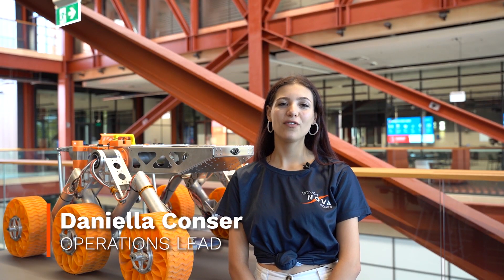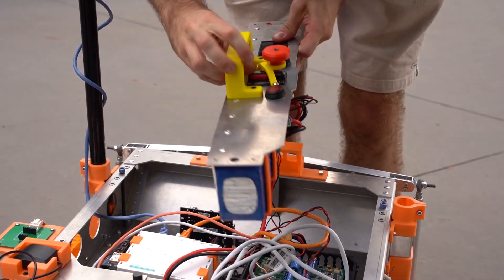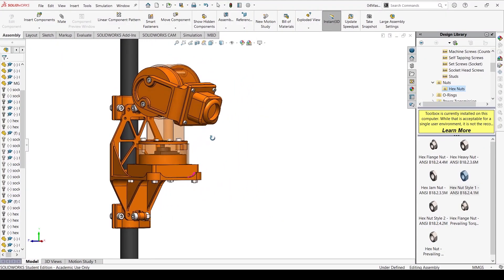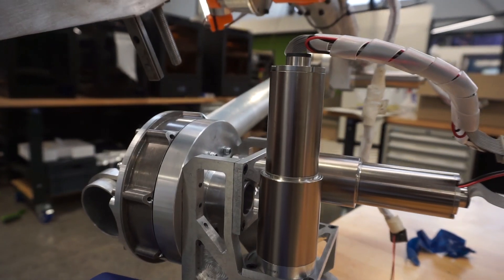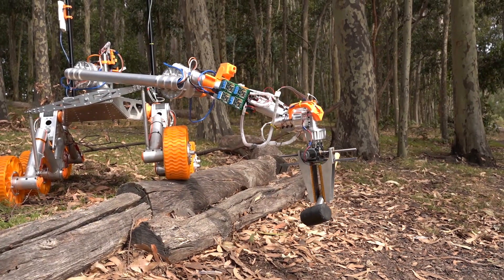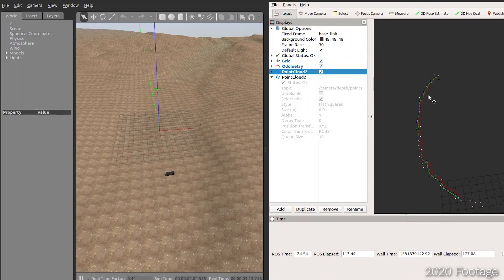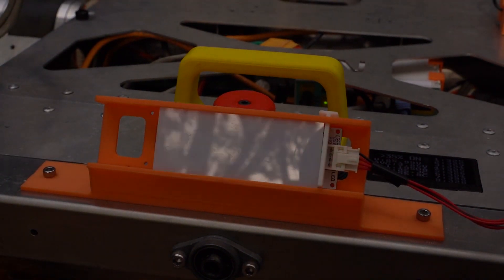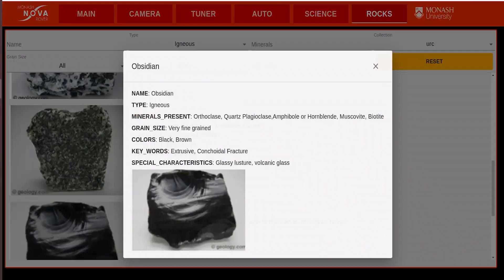Monash Nova Rover Team | 2021 University Rover Challenge SAR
Monash University Nova Rover Team System Acceptance Review for the 2021 University Rover Challenge.

Proudly supported by:
Monash University - Department of Mechanical and Aerospace Engineering, Faculty of Engineering and Faculty of Science
Ford Australia
Marand Precision Engineering
Orica
Xenon Systems
Maxon
Cubic Technology
Intelligent Futures
Samtec
Altronics

Filmed by Iain Hammond & Ayden Monsant
Directed and edited by Ariel Elbaum, Iain Hammond, Akash Ramaswamy, Oscar Tiger Soans-Burne & Harrison Verrios